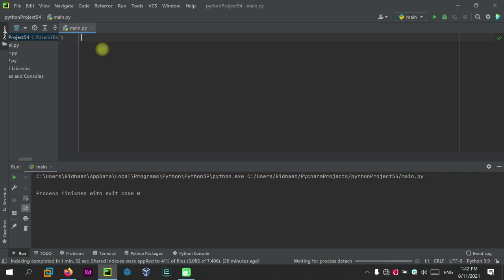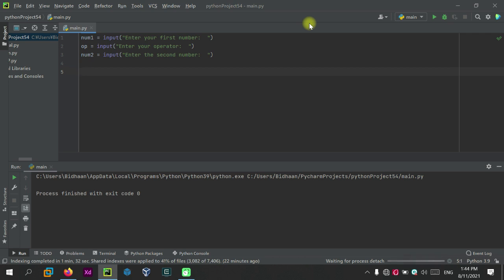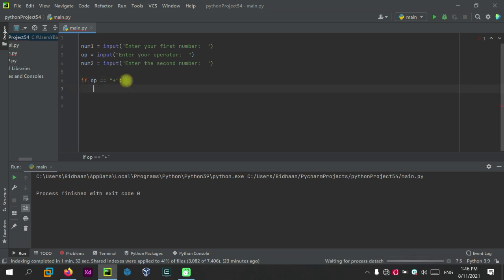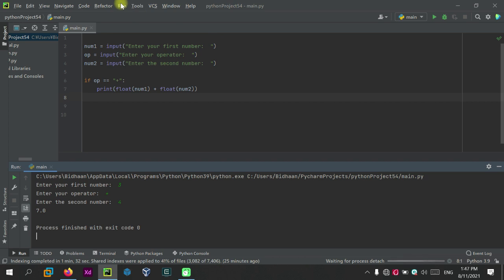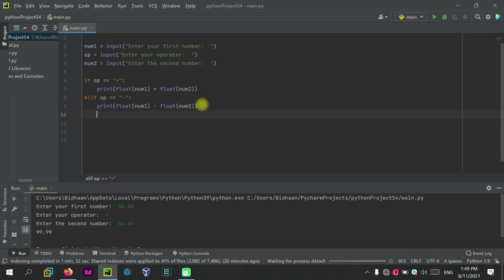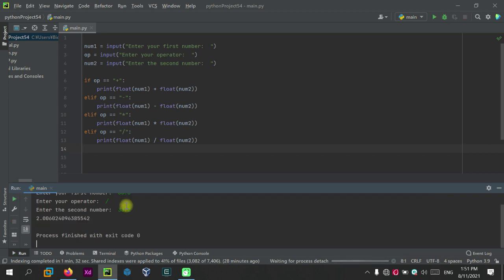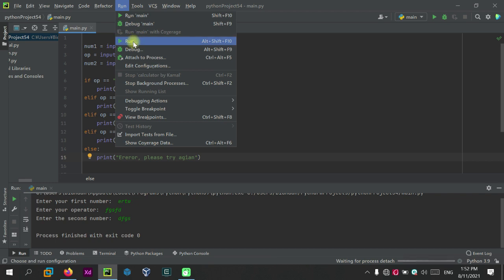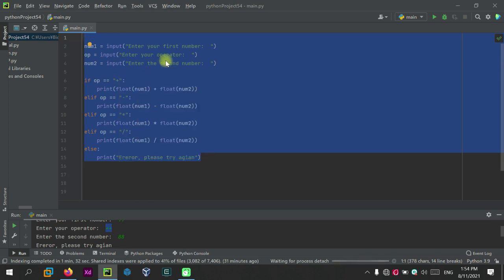Creating Simple Calculator with Python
Create Calculator with Python If Condition